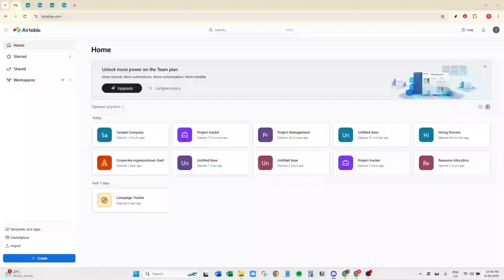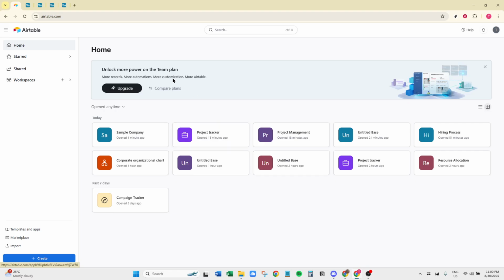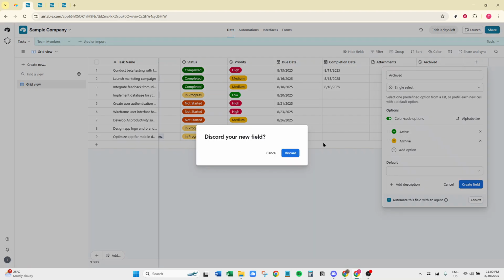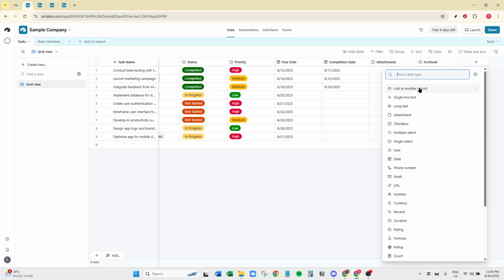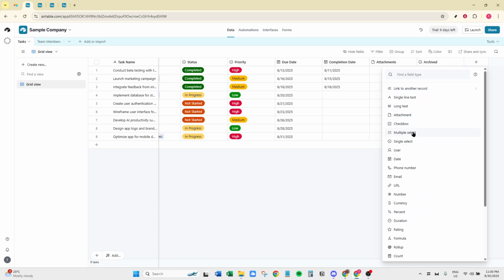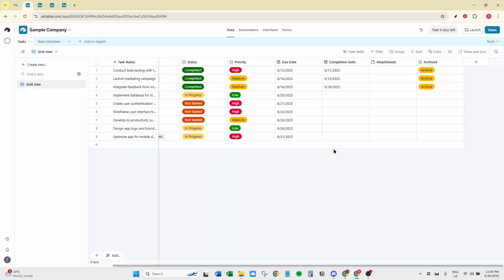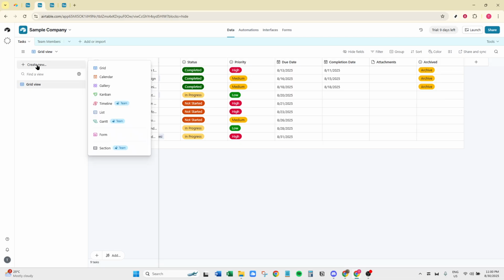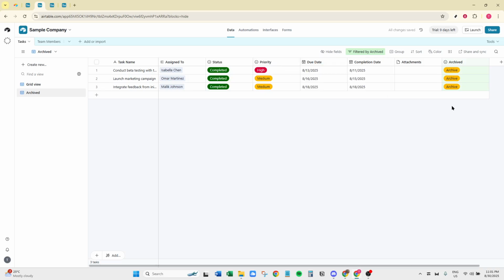How To Archive Records In Airtable [2025 Guide]